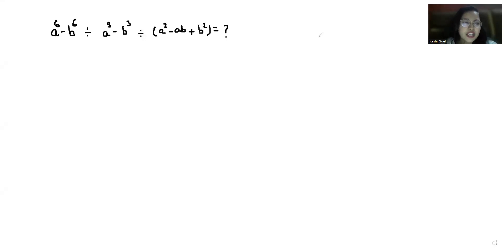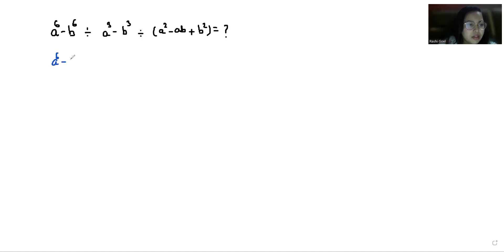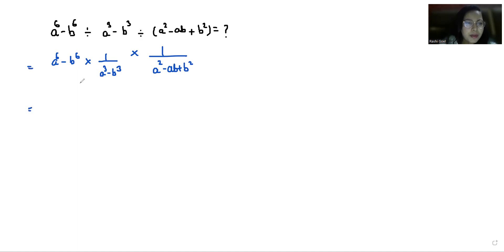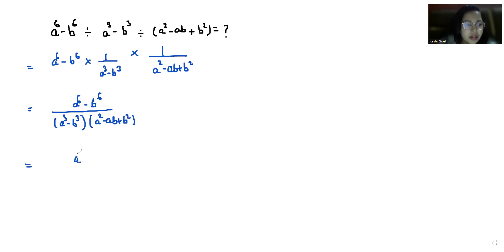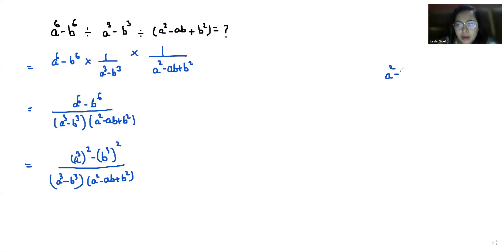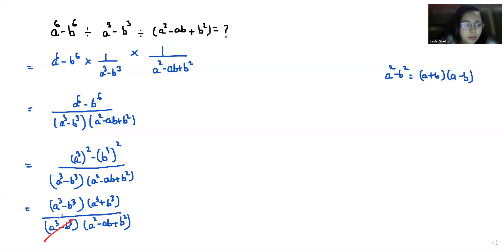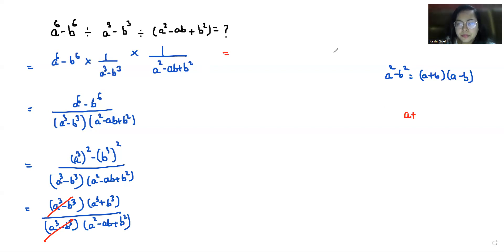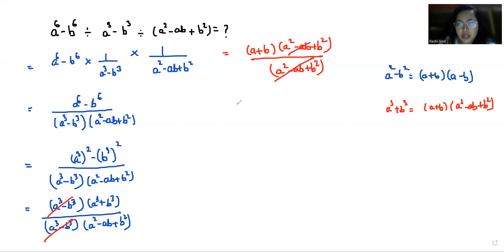How To Solve a^6-b^6÷a^3-b^3÷(a^2-ab+b^2) | Learn The Strategy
a^6-b^6÷a^3-b^3÷(a^2-ab+b^2),
a^6-b^6÷a^3-b^3÷(a^2-ab+b^2)=?